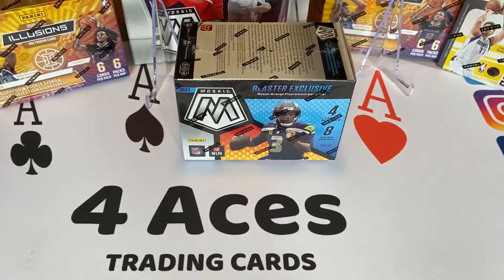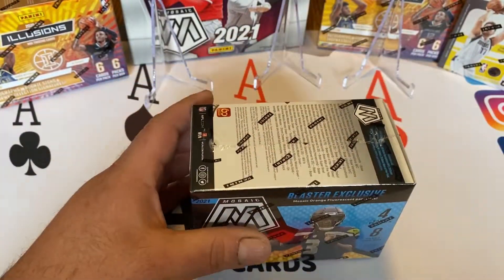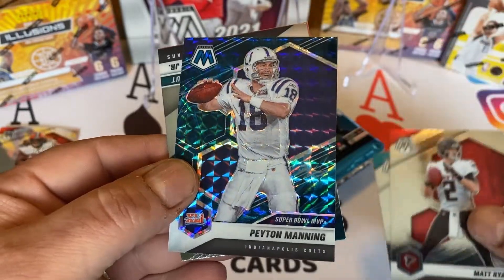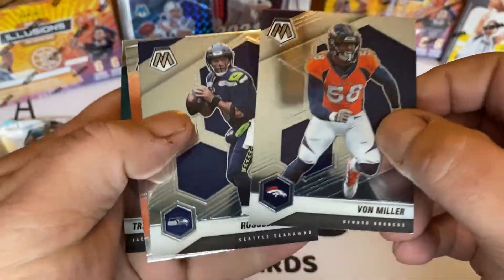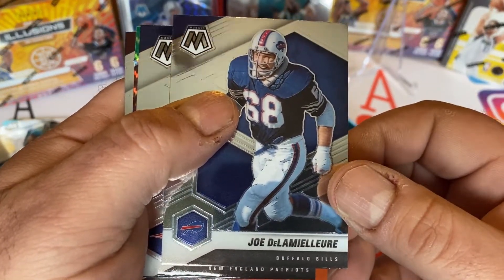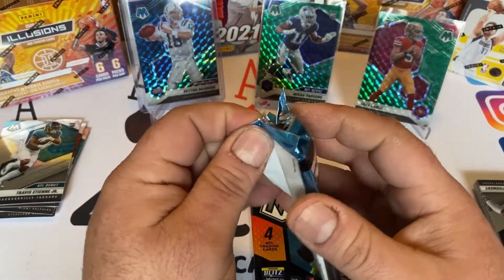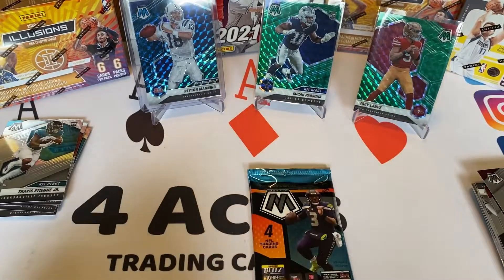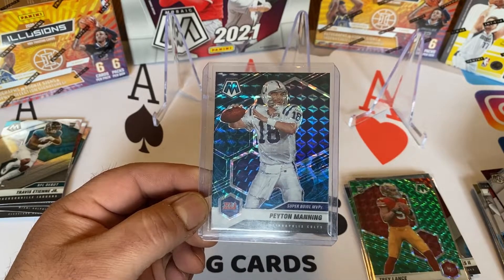2021 Mosaic Football Blaster Personal Rip! Nice Genesis Hit!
We hit a rare Genesis card on our first rip of 2021 Mosaic Football.

4 Aces Trading Cards Ebay Store